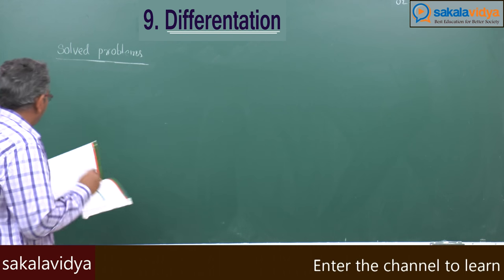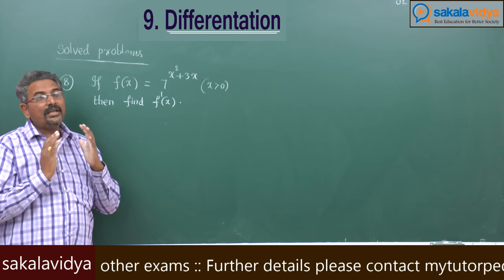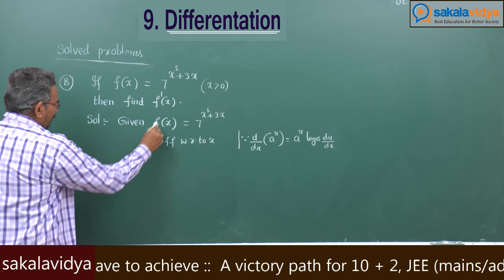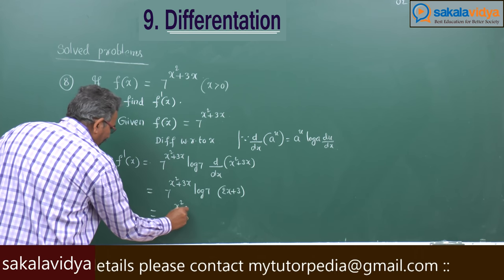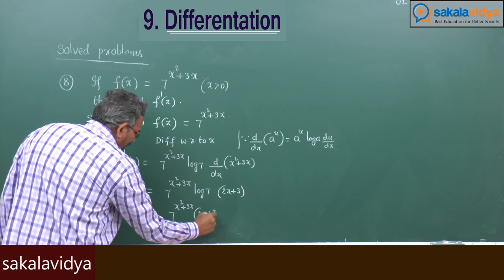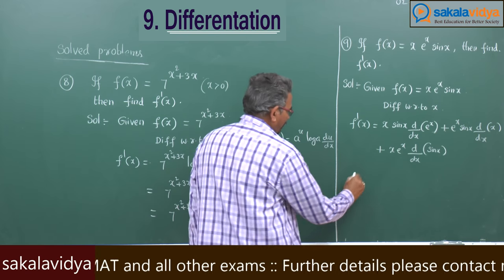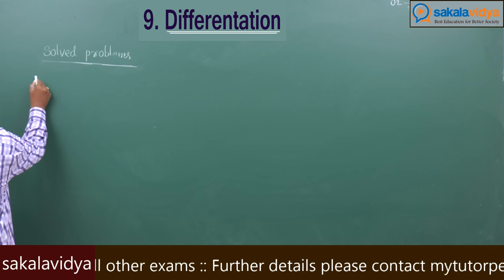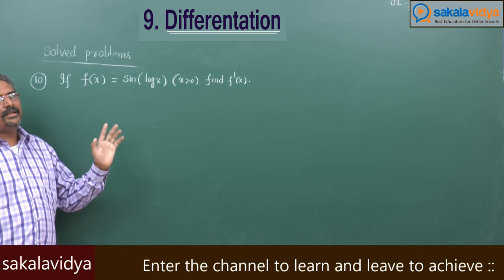DIFFERRENTATION SOLVED PROBLEMS PART 4